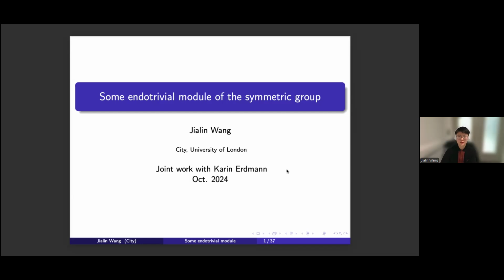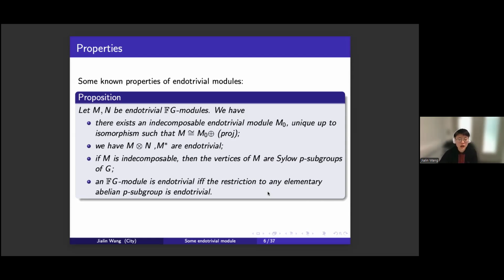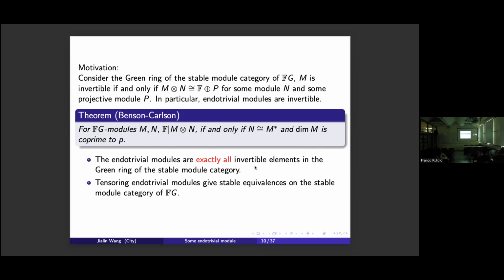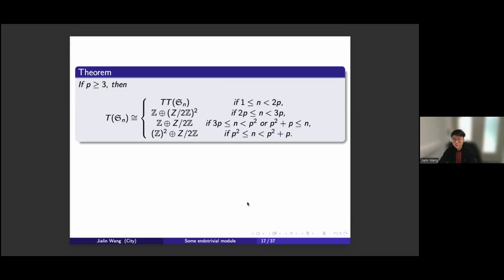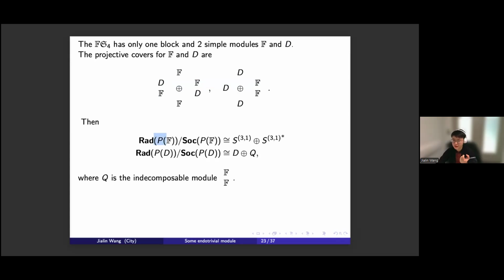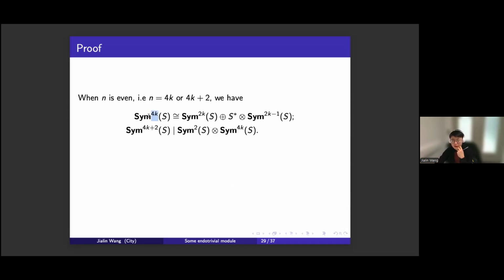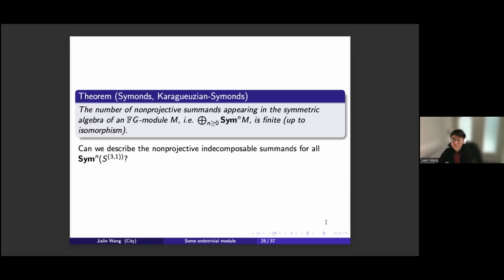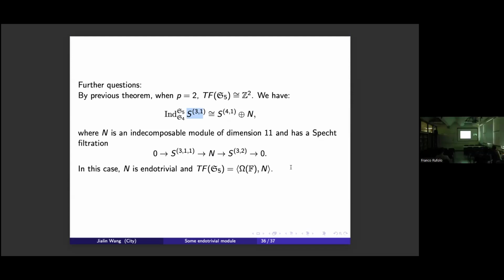Jialing Wang - Some endotrivial module for the symmetric group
Abstract: Let G be a finite group and F a field of characteristic p \textgreater 0. An FG-module M is endotrivial if Hom_F(M,M) = F \oplus P, for some projective kG-module P. One main class of indecomposable endotrivial modules is given by
\Omega_G := {\Omega^n(F), n \in Z}, where \Omega denotes the Heller translate. In some cases, this is the only class of indecomposable endotrivial modules, for example when G is an elementary abelian p-group. Suppose p is 2 and consider the symmetric group S_n. The set of indecomposable endotrivial FS_n-modules is just \Omega_{S_n} except for some
small n. In the case when n is 4, the Specht module S^{(3,1)} is indecomposable endotrivial and S^{(3,1)} \notin \Omega_{S_4} . We examine the symmetric power Sym^nS^{(3,1)} and describe all the indecomposable nonprojective summands in Sym^nS^{(3,1)} for any n \geq 0.